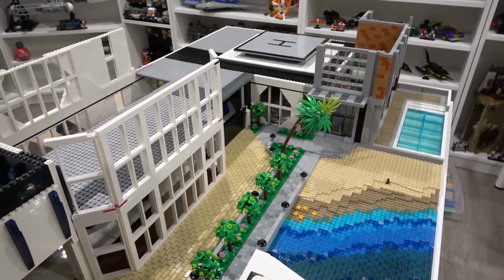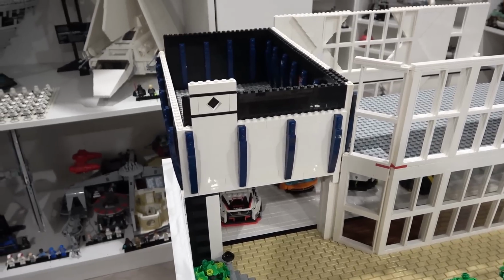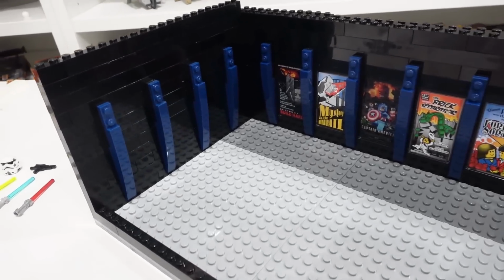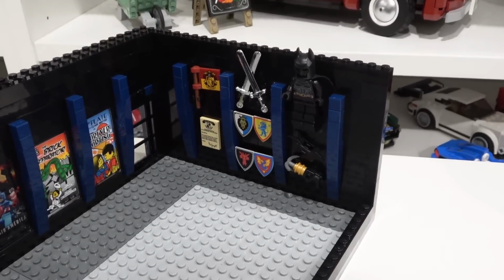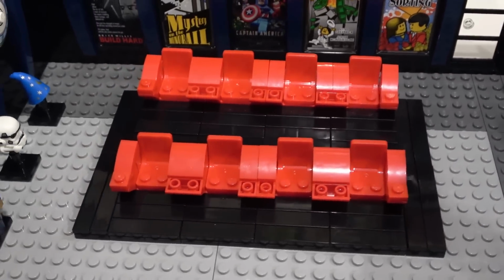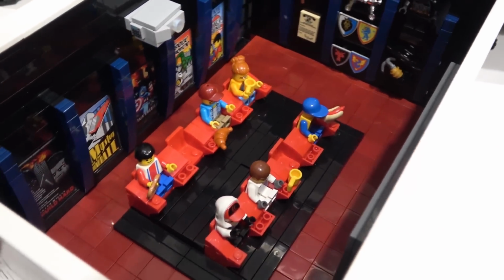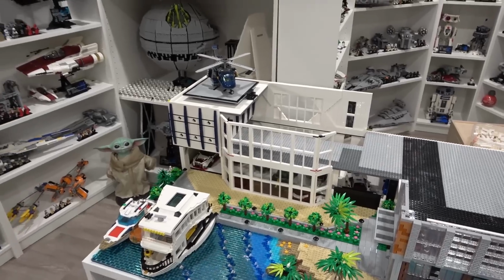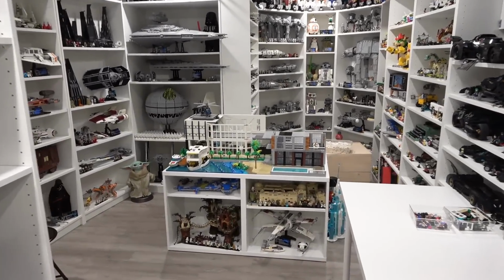LEGO Movie Theater Room Finished! Mansion Update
Today I finish building the movie theater room! It is HUGE! The room includes a big screen, big speakers,  a crazy collection of movie props,  comfy seating, and much more! In this video, I walk through the building process involved in finishing this section of the mansion.